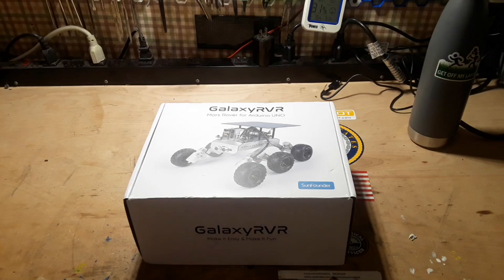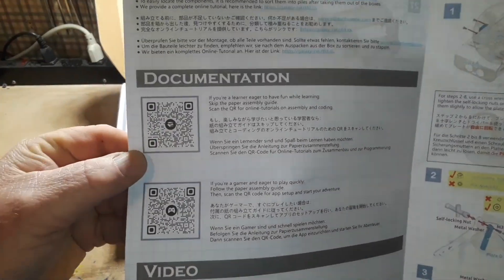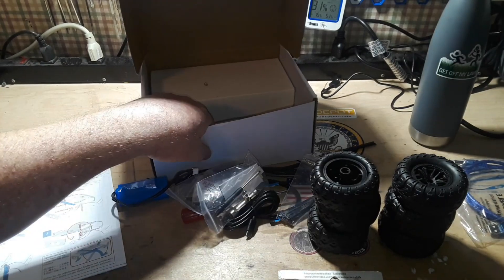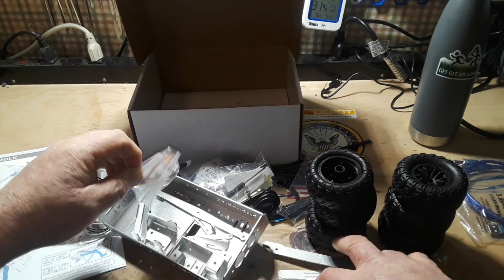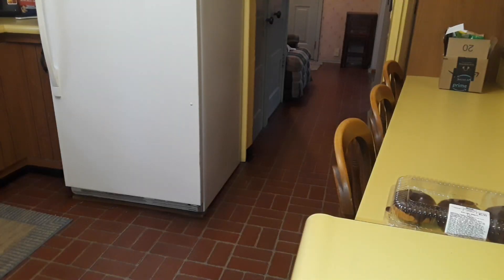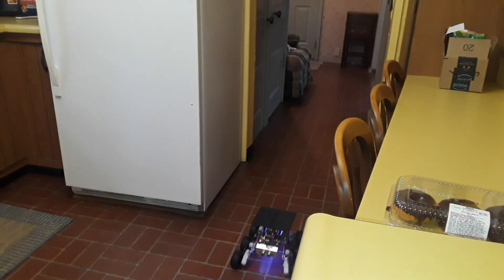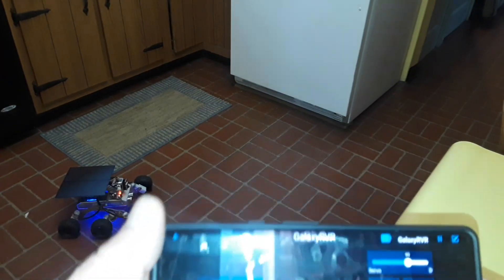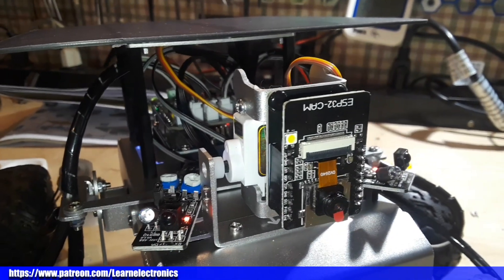Sunfounder Galaxy RVR: Arduino Based Intelligent Wi-Fi Rover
Mars Exploration Made Easy: GalaxyRVR, compatible with Arduino Uno R3, replicates the experience of real Mars rovers. It navigates diverse terrains effortlessly, powered by solar charging. With real-time FPV, smart obstacle avoidance, and remote control, you're set for a genuine Martian adventure from anywhere.
Tough and Terrain-Ready: GalaxyRVR, crafted from sturdy aluminum alloy and featuring a rocker-bogie system like real Mars rovers, effortlessly tackles sand, rocks, grass, and mud pits for seamless exploration.
Solar-Powered and FPV: GalaxyRVR comes equipped with a solar panel and rechargeable battery, enabling solar charging. Its ESP32 CAM, paired with an app, offers remote control and a real-time FPV experience, bringing exploration to your fingertips.
Intelligent Obstacle Avoidance and Enhanced Lighting: GalaxyRVR is fitted with ultrasonic and infrared sensors, ensuring effective obstacle avoidance. Enhanced by RGB light strips and ESP32 LED lighting, it not only brings vibrancy but also confidently illuminates its path, making exploration in the dark possible.
Beginner-Friendly with Comprehensive Support: The GalaxyRVR kit comes with detailed online tutorials and video lessons, ensuring a smooth learning curve. Coupled with an active forum for discussions and prompt technical support, even novices can effortlessly bring this project to life.